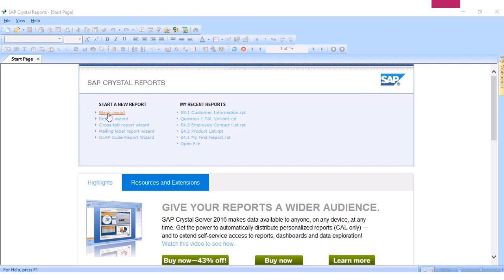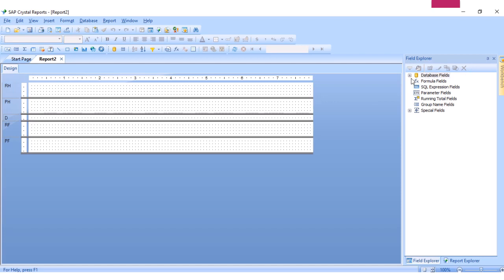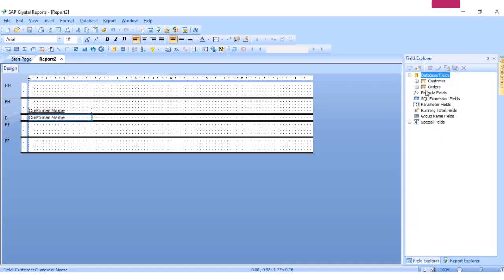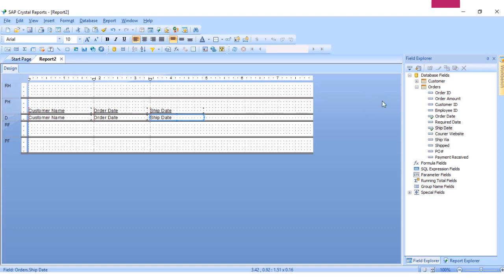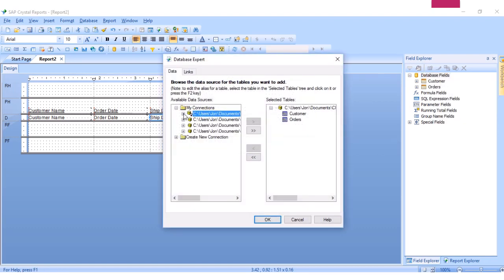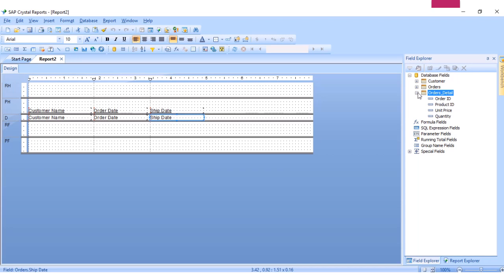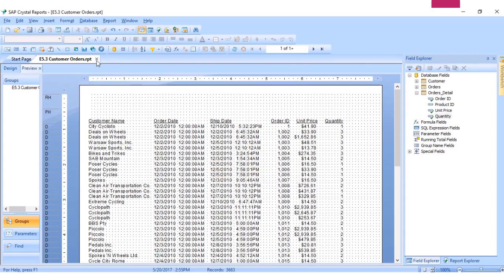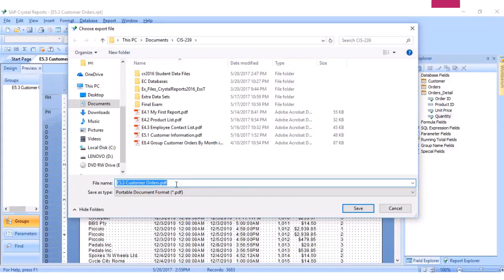CIS-239 Lecture: Exercise 5.3 Walk Through